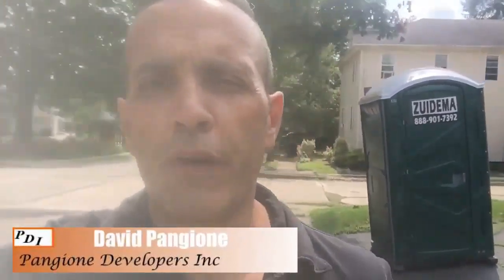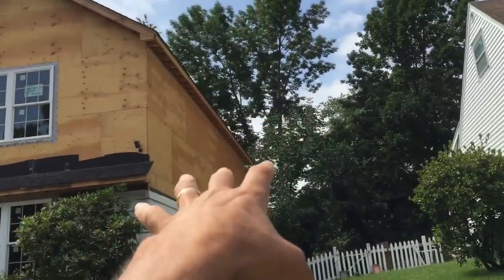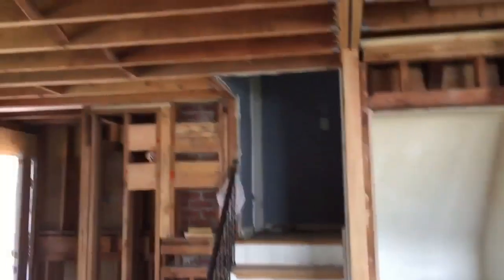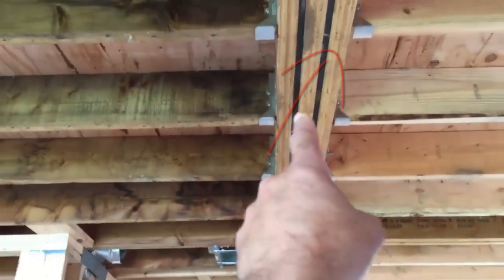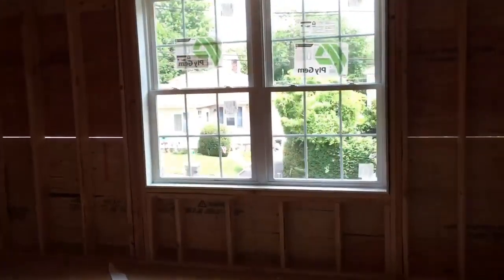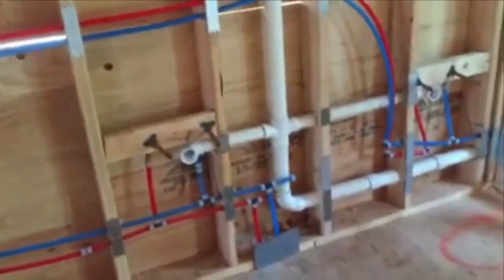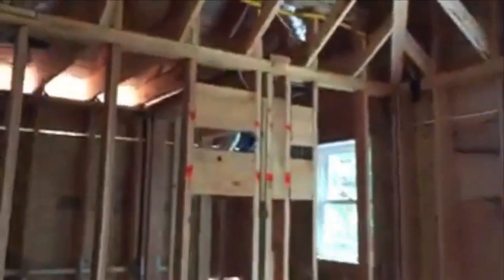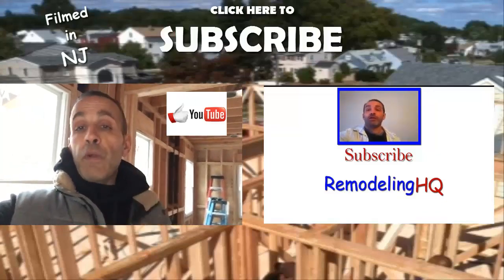Home Builders In New Jersey | Home Improvements | Pangione Developers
HOW TO HIRE A CONTRACTOR

Video Channel Featuring Over 1000 Major Home Transformations in New Jersey

QUESTIONS:
Have  a Home Transformation project that you want to start?
Buying a Fixer Upper that needs a complete overhaul?
Is you family growing and in need of more space?